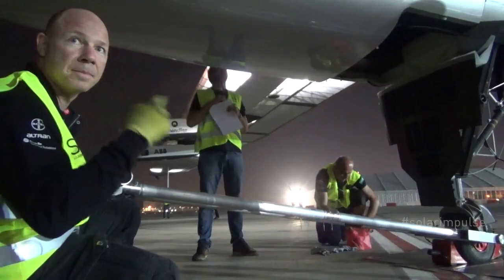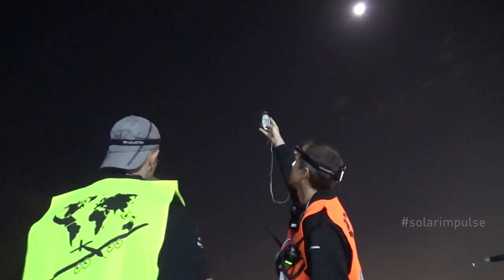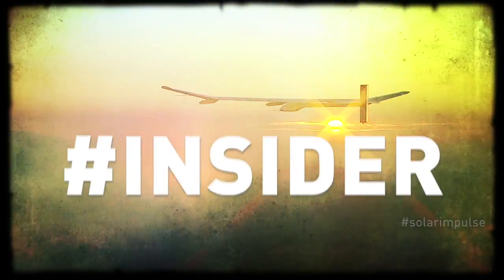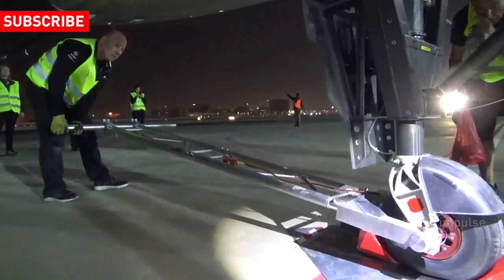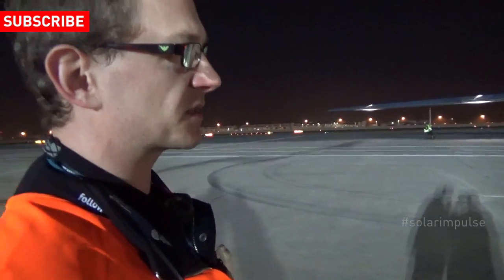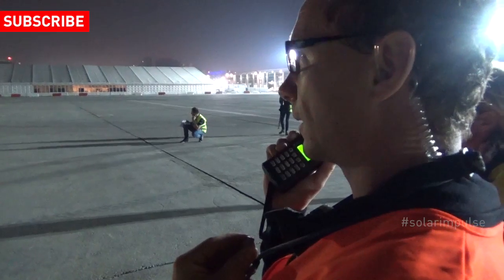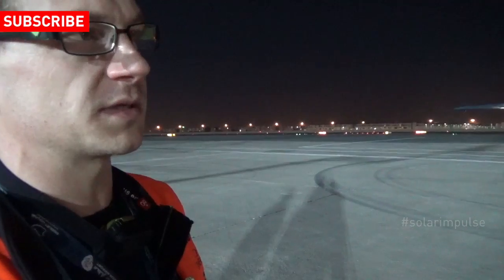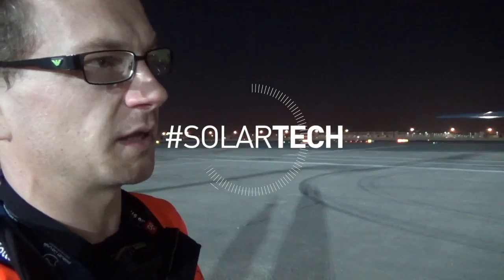Solar Impulse Airplane: Ground Test N°1 On Abu Dhabi Runway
Solar Impulse is getting ready for the First Round-The-World Solar Flight. The aircraft got out of its hangar so that the engineers could make some ground tests. Learn more in this new episode of our Insider series!